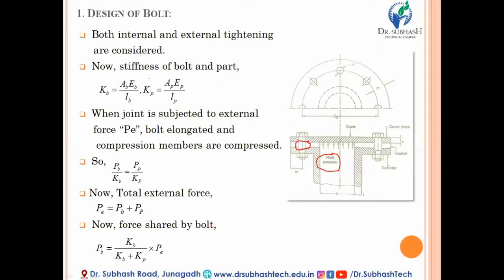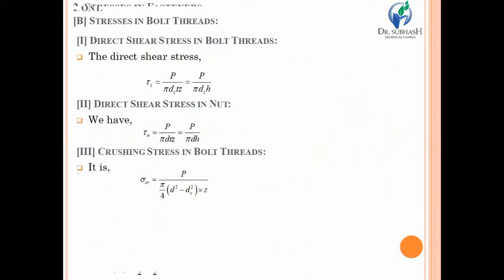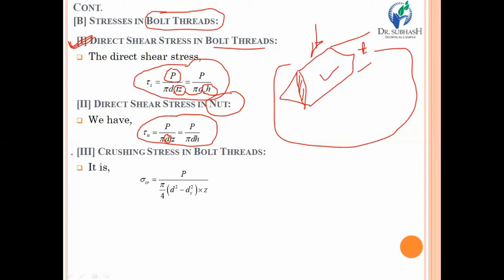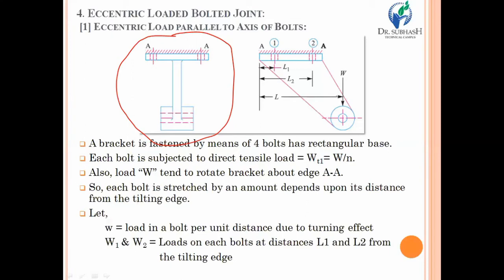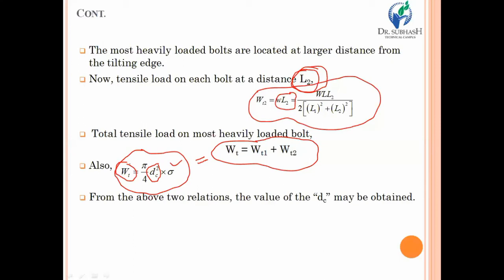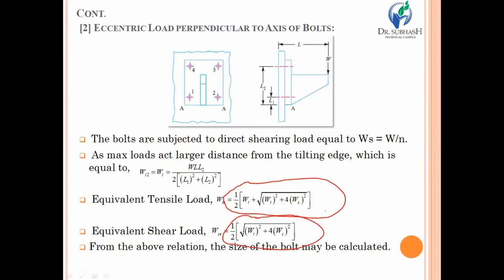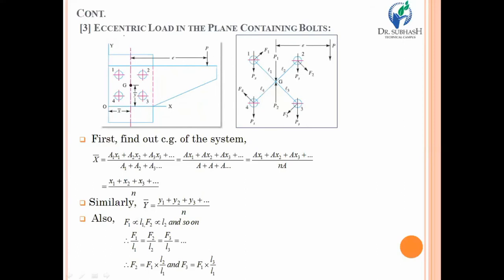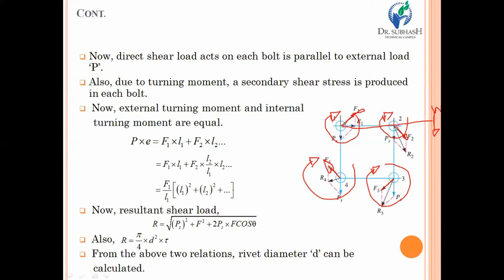Power Screw & Threaded Joint Part III